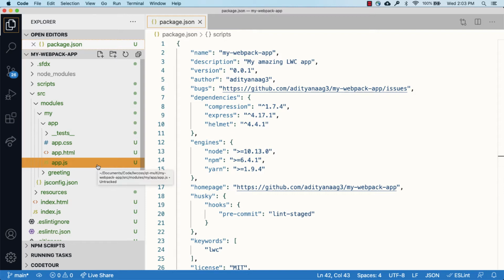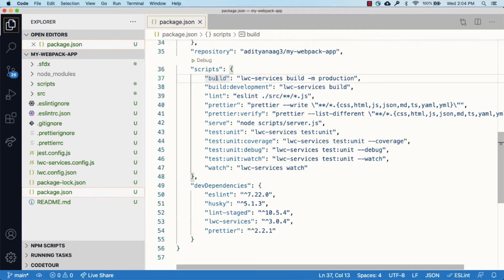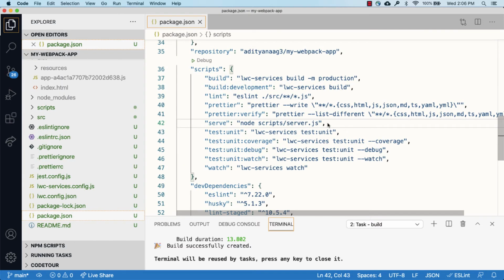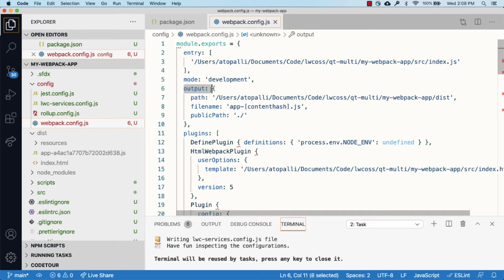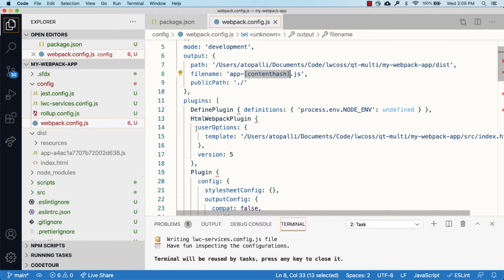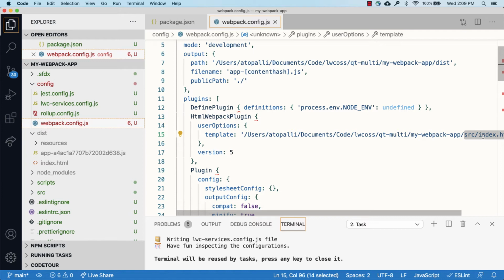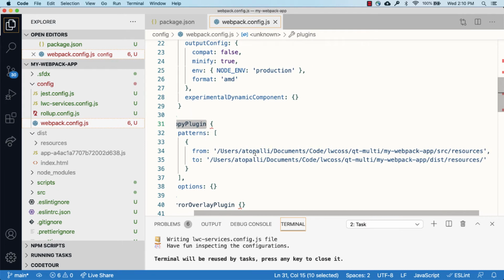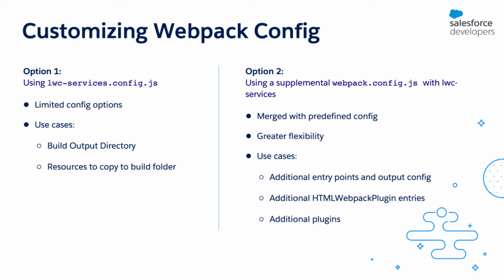Webpack in LWC OSS Explained | Developer Quick Takes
In this Quick Take, you will learn what webpack is, and how LWC OSS uses webpack. You will also learn about the elements/options in a webpack config file, and how the contents of the output bundle can be customized using these options.

00:00 Intro
00:20 About webpack
01:54 webpack in an LWC OSS project
03:56 Contents of the autogenerated webpack config file
07:30 Customizing the autogenerated webpack config file